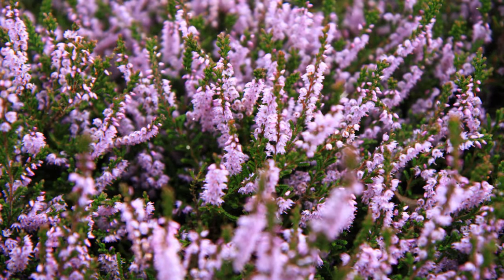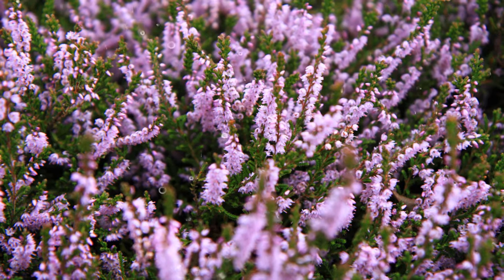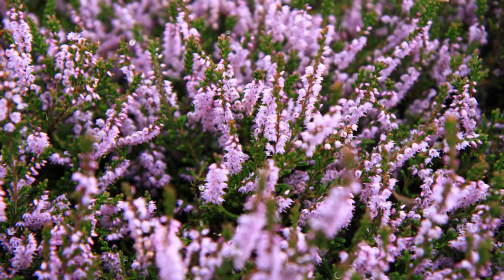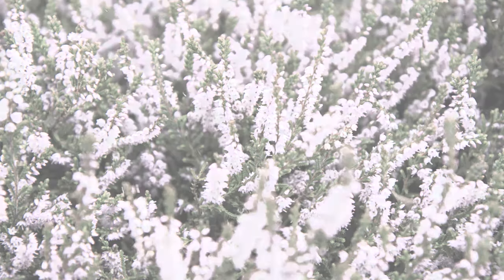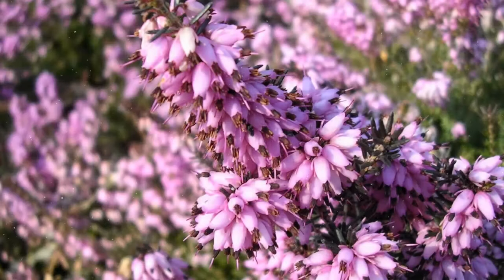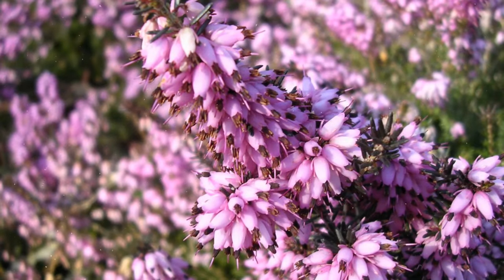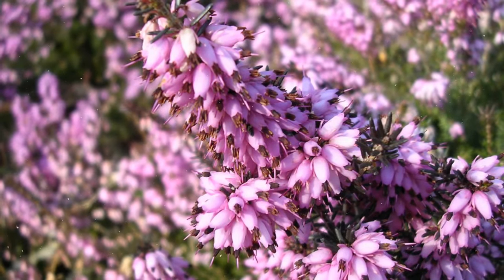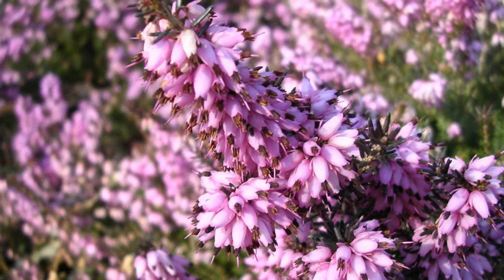How to Grow Erica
How to Grow Erica: A Comprehensive Guide to Cultivating Heath Plants
Erica, commonly known as heath, is a diverse and charming group of evergreen shrubs that offer a burst of color and texture to gardens throughout the year. These versatile plants are celebrated for their delicate, bell-shaped flowers and fine, needle-like foliage, making them an excellent choice for both formal and informal garden settings.